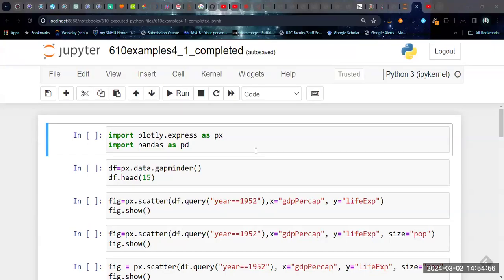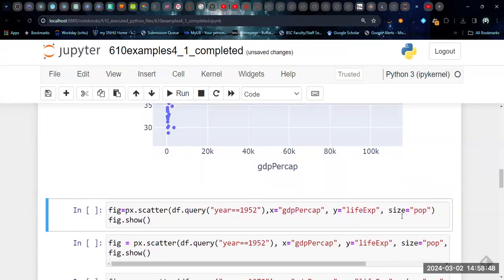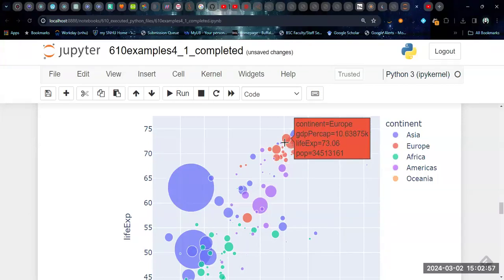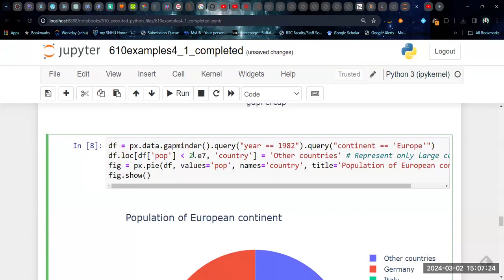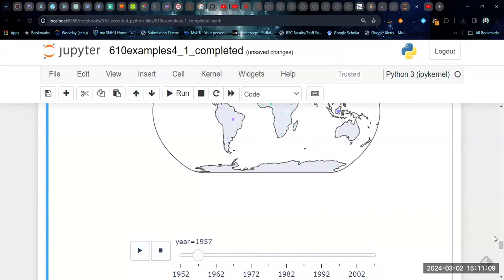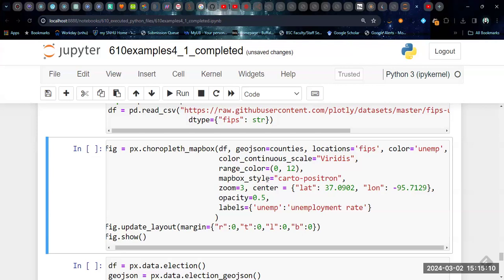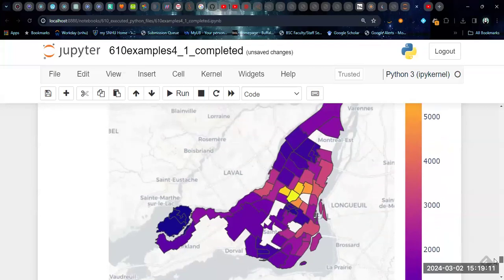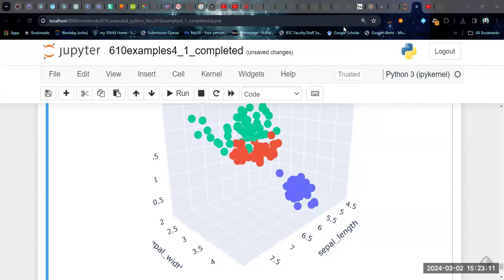Intro to Python for Data Science #8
In this video, we explore the plotly package. We plot pie charts, scatterplots (2D and 3D), animations and maps.